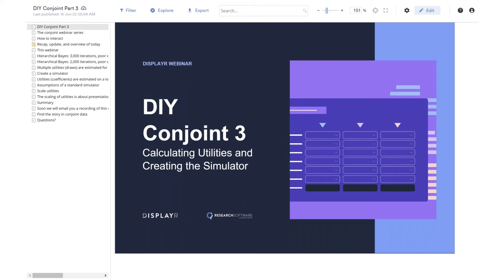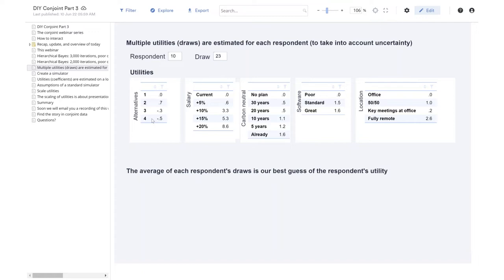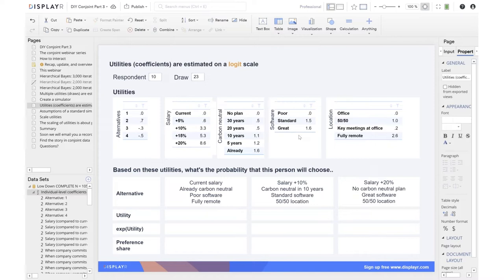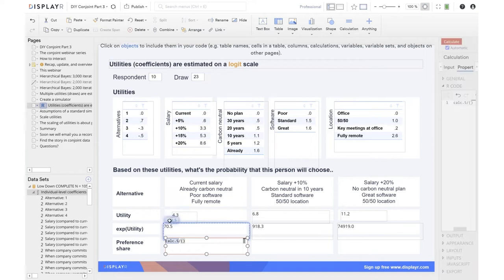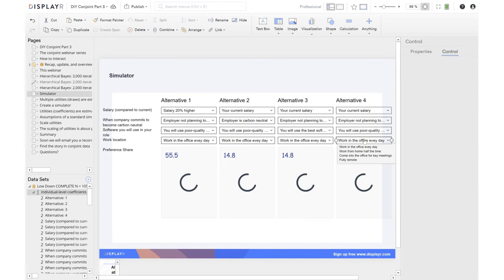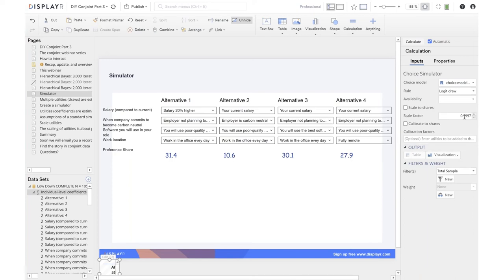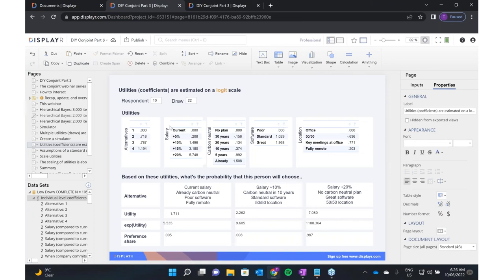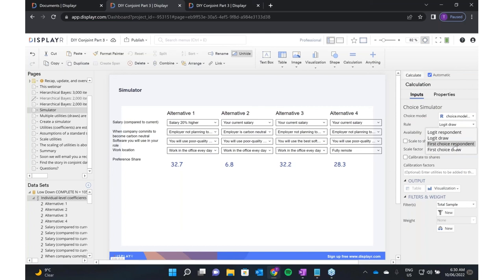DIY Conjoint Part 3: Calculating Utilities and Creating the Simulator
This webinar is the third part of our five-part DIY Conjoint series

In this session, Tim will teach you how to calculate the utilities associated with each attribute in our model and how to turn those results into a simulator so you can easily explore different scenarios.